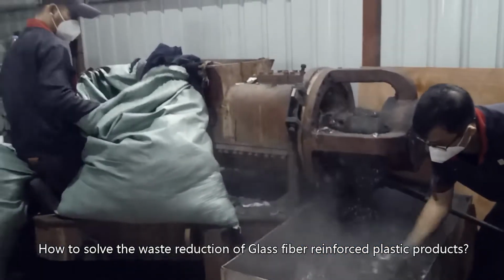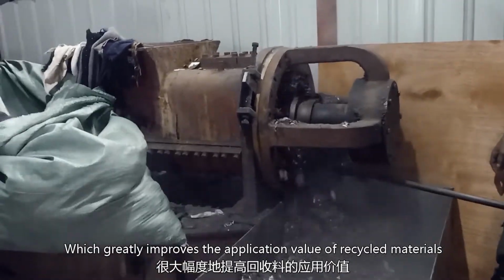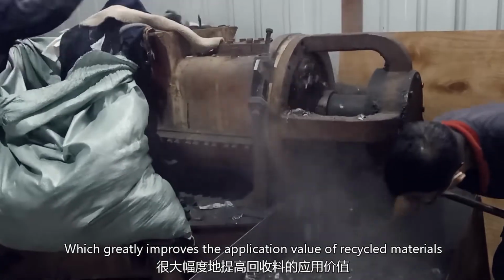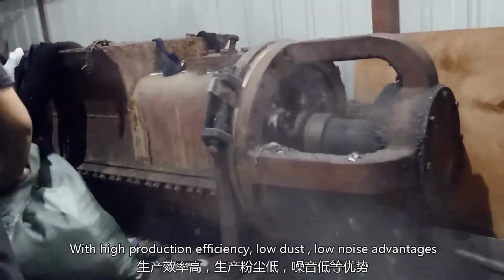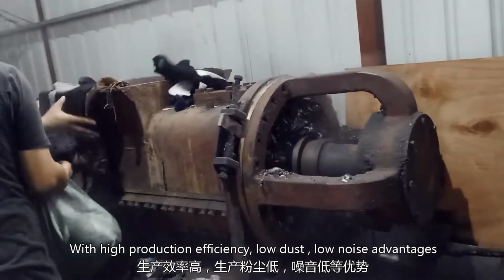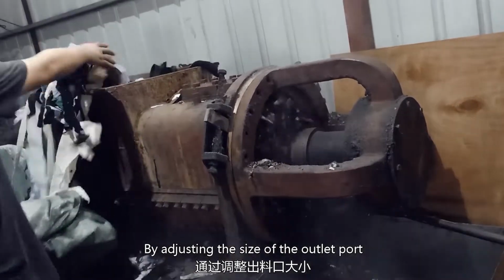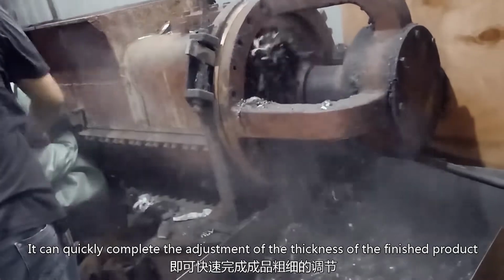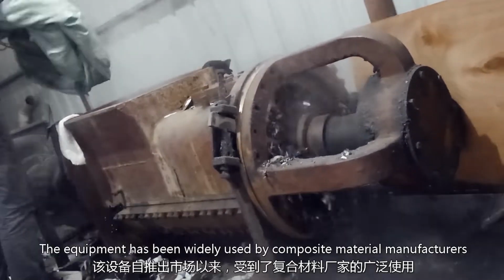90-2Offcut crushing machine soft fiber cutting waste cloth offcut crushing machine clothing shredder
用途：螺旋粉碎机一机多能，可破碎物料范围广泛，具有产量高，刀具寿命长，压缩粉碎效果好，低速粉碎、出料规格可调整等多种优点。适用于天然橡胶、各类合成橡胶。如乳胶制品、汽车的内胎、外胎、水圈，鞋底、垫片、橡胶厂下角料、密封片、输送带等。
原理：本机由装在主轴上的动刀和安装在机体上的定刀组成。当主轴低速旋转时，多组动刀与定刀将物料反复切碎，同时产生高强度的压力推向出料端；这样物料在高压推动下，不断机体内翻滚研磨，再从机体末端长孔中挤出，并经装在末端的刮刀将其再次切碎，从而得到理想尺寸的物料，末端出料口有数条长形孔，可调节出料口的大小，从而取得不同尺寸的物料粒度。
机器名称：螺旋粉碎机
型号：LF-250,LF-300, LF-400, LF-500, LF-600
功率： 22KW /45KW/75KW/110KW/160KW
产量：100-500 kg/h (LF-250) //500-1000 kg/h (LF-300)// 1-2 t/h（LF-400）//2-3t/h（LF-500）//3-4 t/h（LF-600）

Purpose: screw crusher can be broken in a wide range of materials, with high output, long tool life, good compression crushing effect, low speed grinding, discharge specifications can be adjusted and other advantages.  Suitable for natural rubber, all kinds of synthetic rubber.  Such as latex products, car inner tube, outer tube, water ring, sole, gasket, rubber factory lower corner material, sealing sheet, conveyor belt and so on.
Principle: The machine is composed of moving knife mounted on the main shaft and fixed knife mounted on the body.  When the spindle rotates at low speed, multiple groups of moving knife and fixed knife will repeatedly chop up the material, while producing high strength pressure to the discharge end;  In this way, the material under high pressure, constantly rolling grinding in the body, and then extruded from the long hole at the end of the body, and the scraper installed at the end will be chopped again, so as to get the ideal size of the material, the end of the outlet several long hole, can adjust the size of the outlet, so as to obtain different sizes of the material particle size.
Machine name: Screw crusher
Models: LF-250,LF-300, LF-400, LF-500, LF-600
Power: 22KW /45KW/75KW/110KW/160KW
Output: 100-500 kg/h (LF-250) //500-1000 kg/h (LF-300)// 1-2 T /h (LF-400)// 2-3T /h (LF-500)// 3-4 T /h (LF-600)

Application: le concasseur en spirale est multi-puissant, peut écraser une large gamme de matériaux, avec un rendement élevé, une longue durée de vie de l’outil, un bon effet de compression et de broyage, le concassage à basse vitesse, les spécifications de décharge peuvent être ajustées et d’autres avantages.  Pour le caoutchouc naturel, tous les types de caoutchouc synthétique.  Tels que les produits en latex, les tubes intérieurs et extérieurs des voitures, les anneaux d’eau, les semelles, les entretoises, les matériaux d’angle inférieurs des usines de caoutchouc, les feuilles d’étanchéité, les bandes transporteuses, etc.
Principe: la machine se compose d’un couteau mobile monté sur l’axe principal et d’un couteau fixe monté sur le corps.  Lorsque l’axe principal tourne à basse vitesse, plusieurs groupes de couteaux mobiles et de couteaux fixes coupent le matériel à plusieurs reprises, tout en produisant une pression élevée vers l’extrémité de décharge;  De cette façon, le matériau est poussé à haute pression, constamment roulé et broyé dans le corps, puis extrudé du long trou à l’extrémité du corps, et à nouveau coupé par un spatule monté à l’extrémité, de sorte que la taille idéale du matériau est obtenue. Il y a plusieurs trous de forme longue à l’extrémité de l’orifice de décharge, qui peut ajuster la taille de l’orifice de décharge, de sorte que différentes tailles de granulométrie du matériau est obtenue.
Nom de machine: spiral crusher
Numéro de modèle: lf-250, lf-300, lf-400, lf-500, lf-600
Puissance: 22KW /45KW/75KW/110KW/160KW
Production: 100-500 kg/h (lf-250)// 500-1000 kg/h (lf-300)// 1-2 t/h (lf-400)// 2-3t/h (lf-500)// 3-4 t/h (lf-600)

Uso: la trituradora de espiral es una máquina multipotencia, puede triturar una amplia gama de materiales, con un alto rendimiento, larga vida útil de la herramienta, buen efecto de compresión y trituración, trituración a baja velocidad, especificaciones de descarga se pueden ajustar y muchas otras ventajas.  Adecuado para caucho natural, todo tipo de caucho sintético.  Como productos de látex, tubos internos y externos de automóviles, anillos de agua, suelas, juntas, material de esquina inferior de fábrica de caucho, hojas de sellado, cintas transportadoras, etc.
Principio: la máquina se compone de una cuchilla móvil montada en el husillo y una cuchilla fija montada en el cuerpo.  Cuando el eje principal gira a baja velocidad, múltiples conjuntos de cuchillas móviles y cuchillas fijas triturarán el material repetidamente, mientras que producirá una presión de alta resistencia hacia el final de descarga;  El tamaño ideal del material se puede obtener con varios agujeros de forma larga en el puerto de descarga final. El tamaño de la salida de descarga puede ajustarse para obtener diferentes tamaños de granularidad del material.
Nombre de la máquina: spiral grinder
Número de modelo: lf-250, lf-300, lf-400, lf-500, lf-600
Potencia: 22KW /45KW/75KW/110KW/160KW
Producción: 100-500 kg/h (lf-250)// 500-1000 kg/h (lf-300)// 1-2 t/h (lf-400)// 2-3t/h (lf-500)// 3-4 t/h (lf-600)